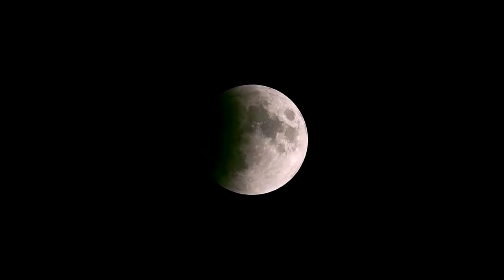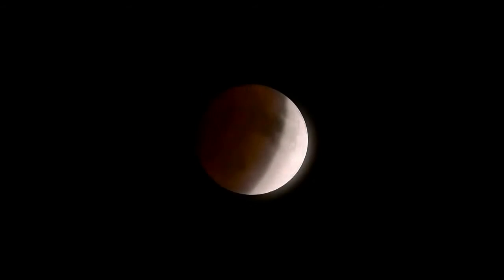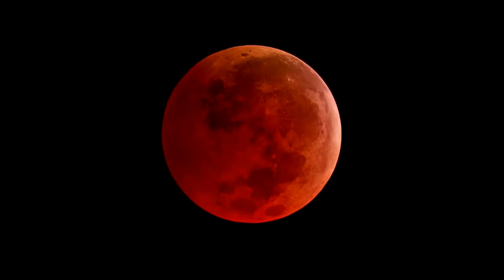Space to Ground Out and About Space